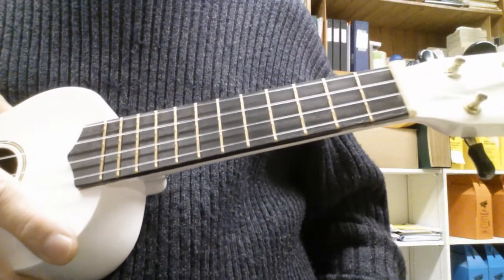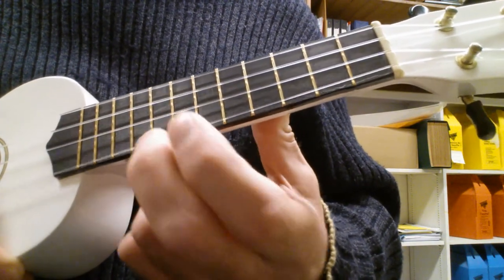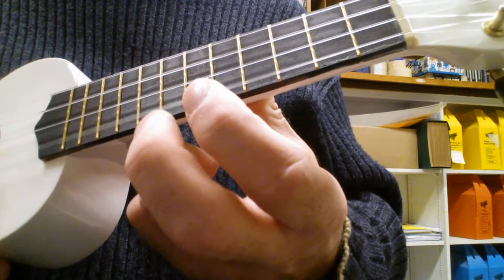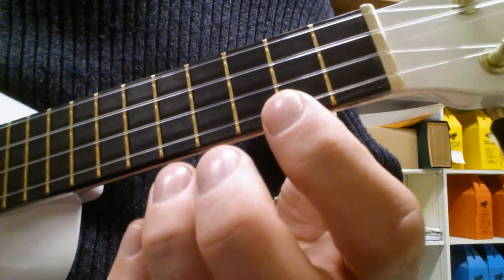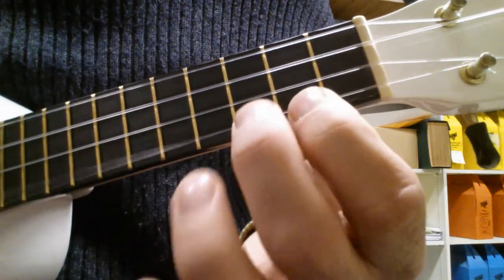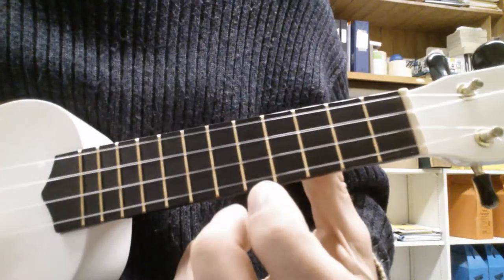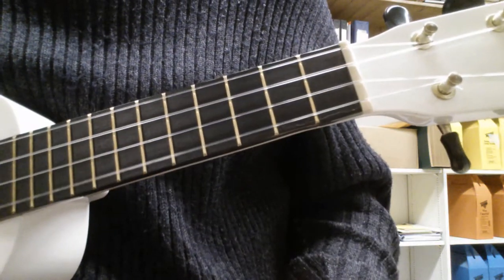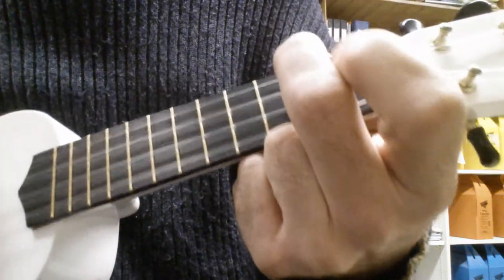Crazy train intro